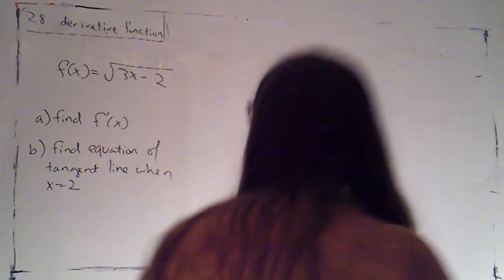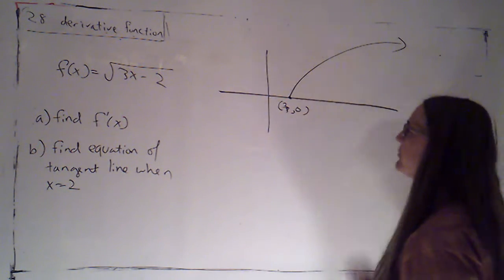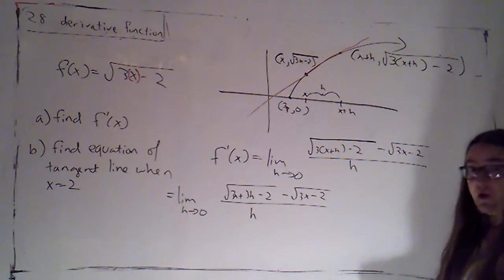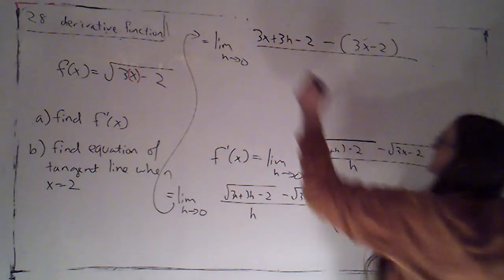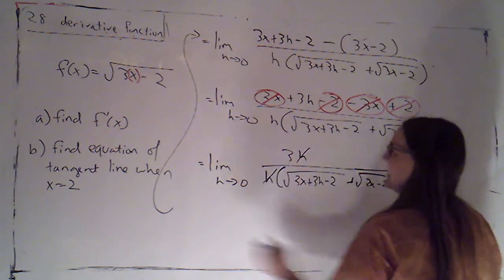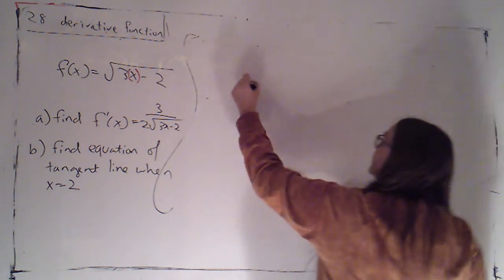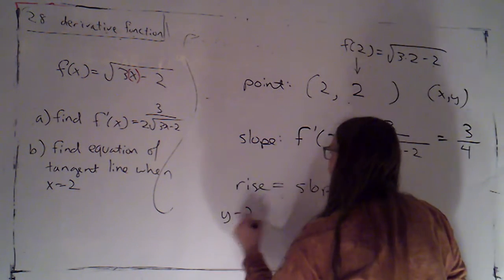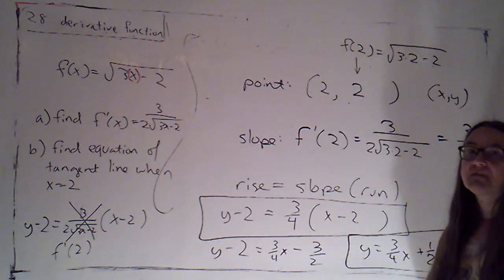3a 2 8 part 4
Students try a problem involving a radical function:  find the derivative function and then find an equation for a tangent line.